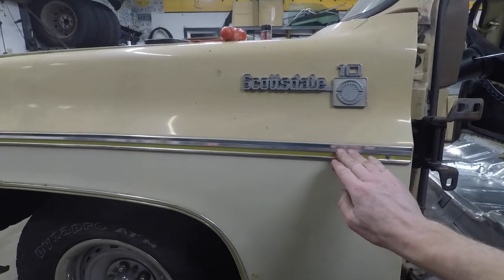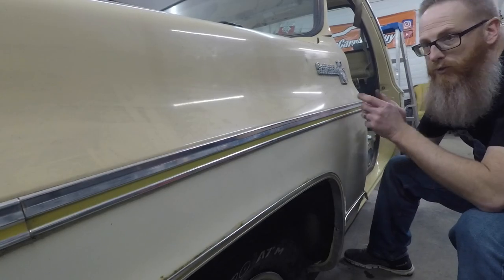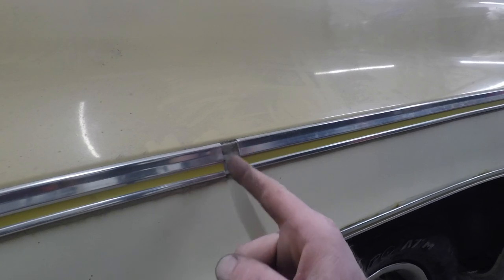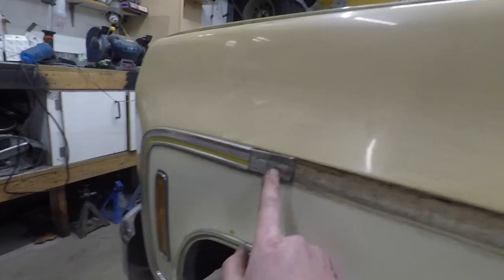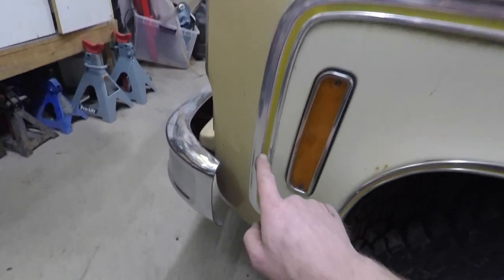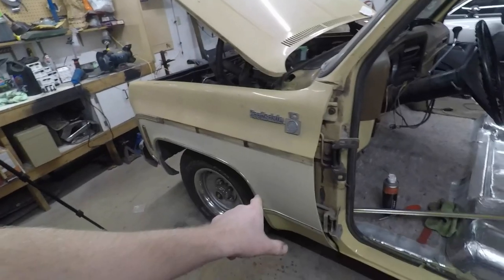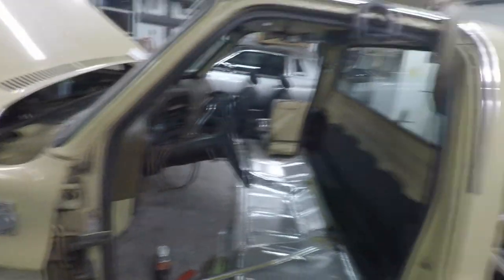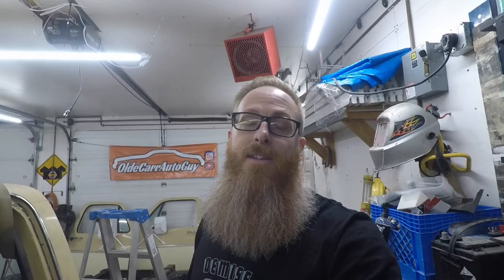HOW TO REMOVE THE BODY SIDE MOLDING ON A 1973 1980 CHEVY C10 K10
By request, I had someone message me about how to remove the body side molding on a 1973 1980 hevy c10 k10. So I figured I would do a video on it!

THIRD LINK
TUBEBUDDY

Jason Carr
220 Route 170

or